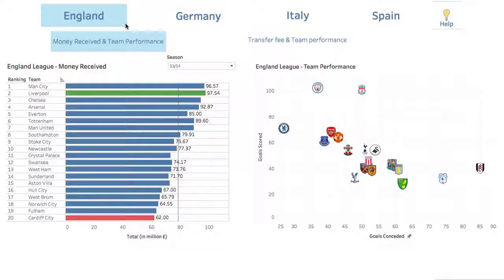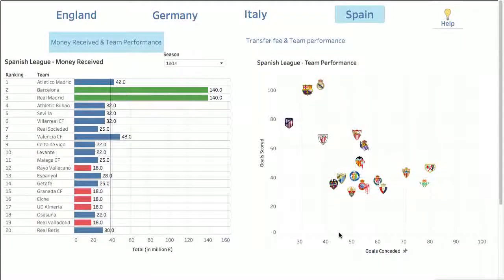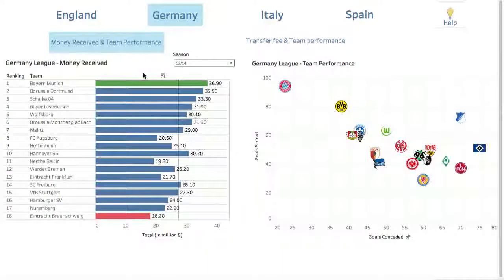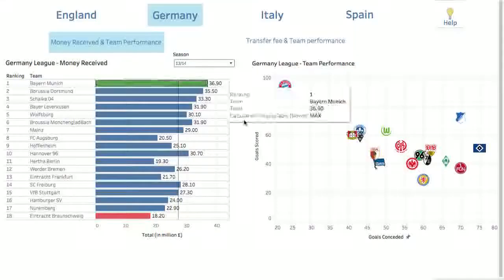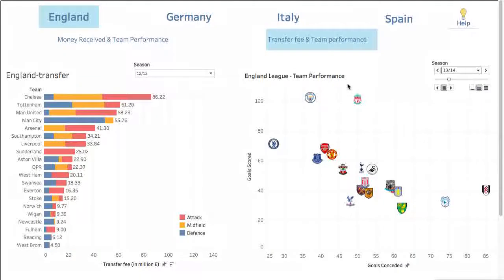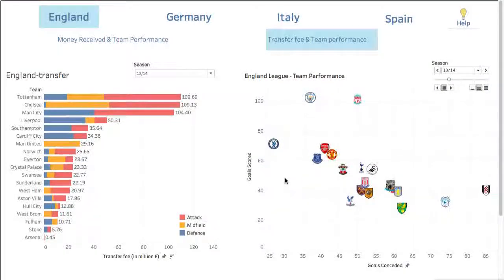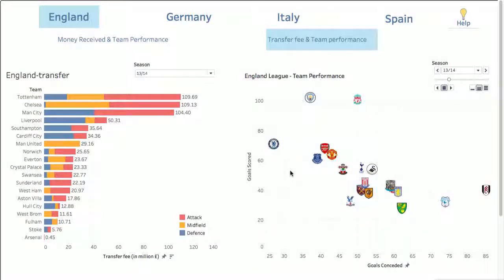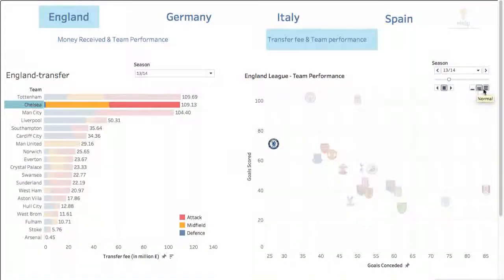InfoVis Demo Video: Soccer Data Visualization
In this video, a visualization is demonstrated and it is used to discuss the relationship between money received/spent and team performance among four major soccer leagues (England, Italy, German, Spain). The visualization is built using Tableau.